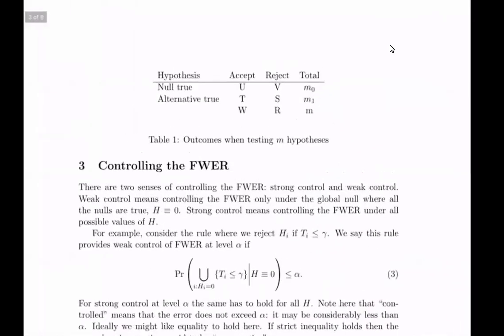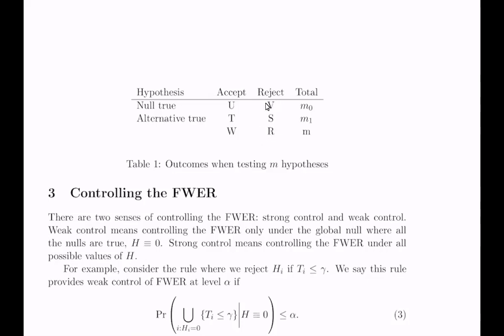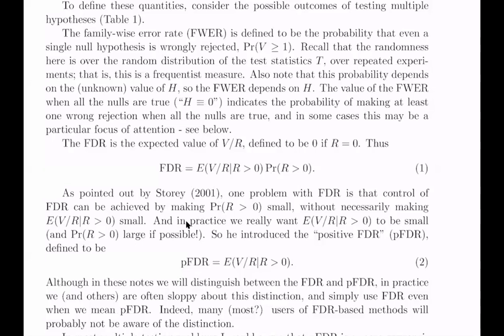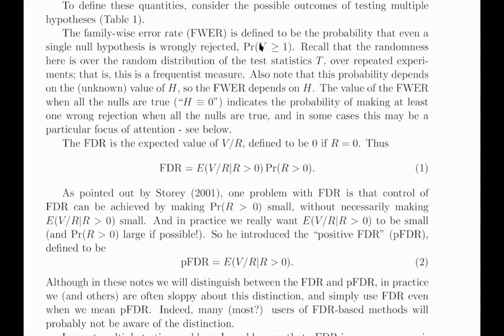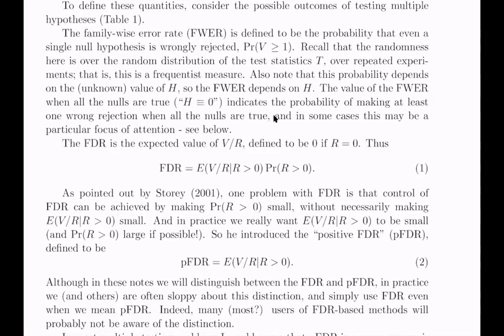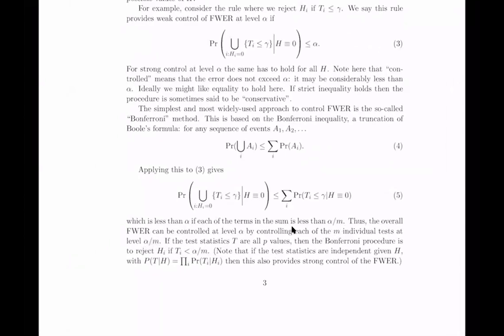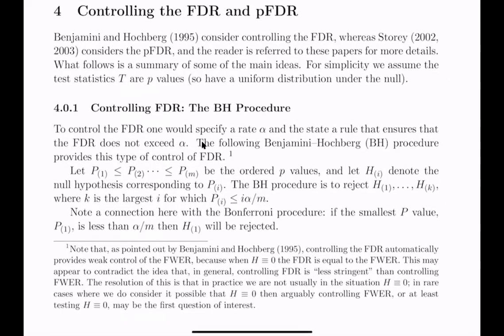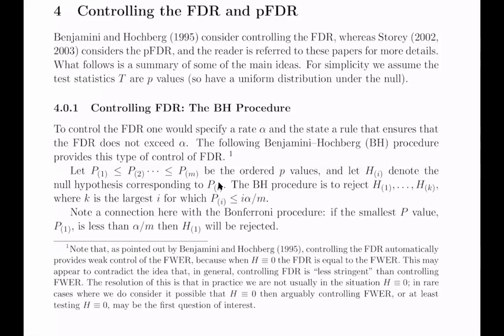33_FWER_FDR_Bonferroni_BH